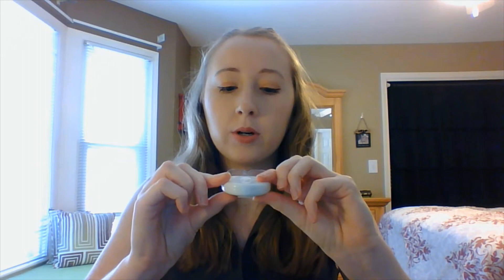My Teeth Whitening Results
Everybody has something about them they are insecure about or don’t like.

I know what you’re about to say. “You should love yourself no matter what”. And it’s true, but things happen and no one is perfect.

I’ve always struggled with white teeth. When I was younger they used be orange and then they become more of a yellow around the time I was in high school. I tried a lot of the whitening products out there and they either didn’t work or I didn’t want to use this long routine everyday that gave me little to no results.

II was shopping add ons for my Fab Fit Fun box. There was teeth whitening kit that I decided I would try. Hands down the best experience of my life! SnapWhite was a game changer for me.